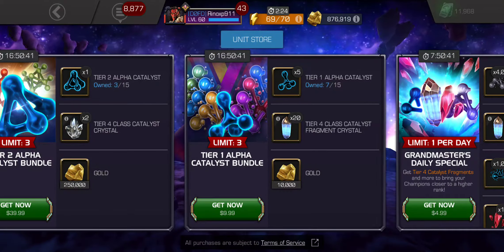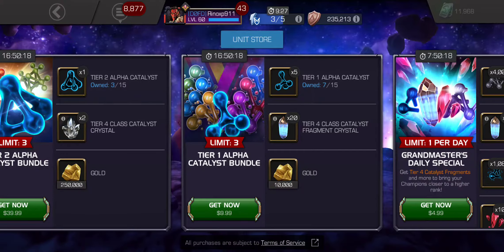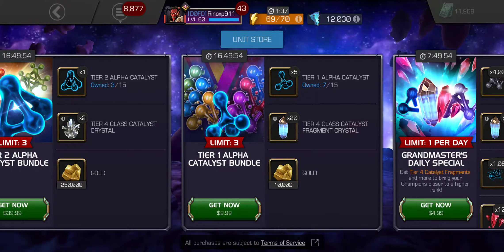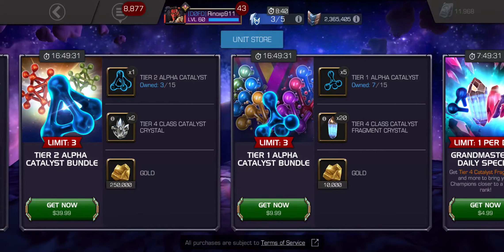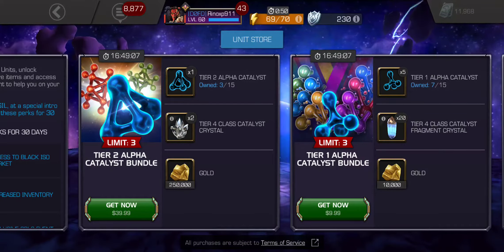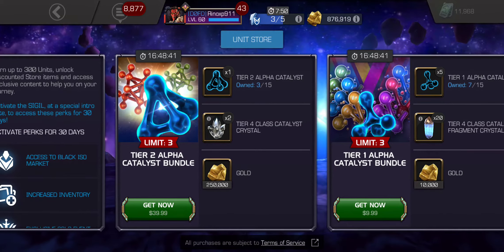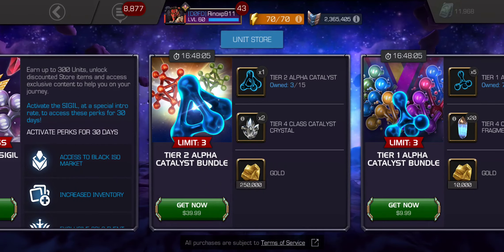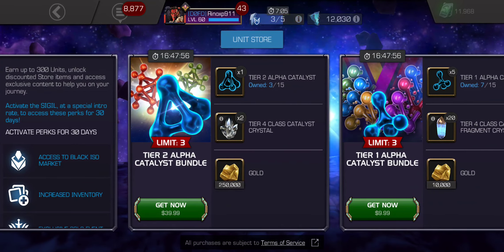Tier 1 & Tier 2 Alpha Catalyst Bundle